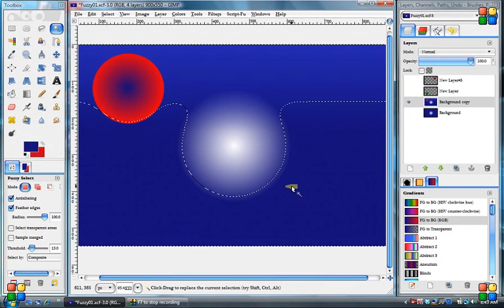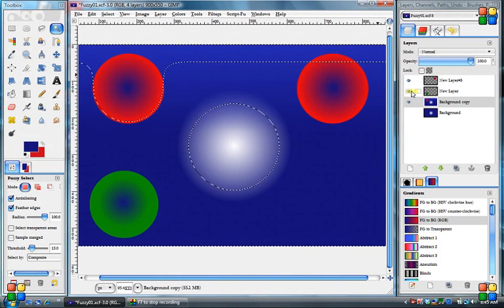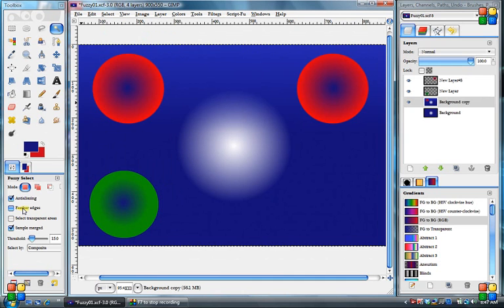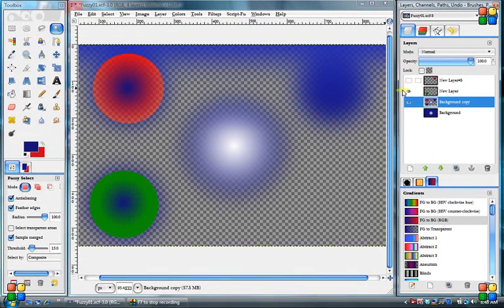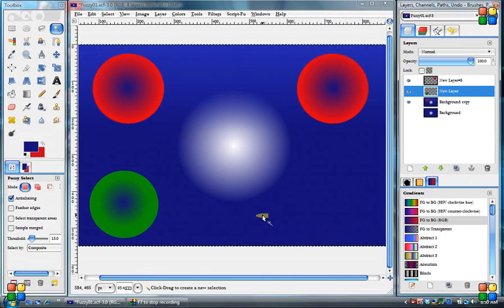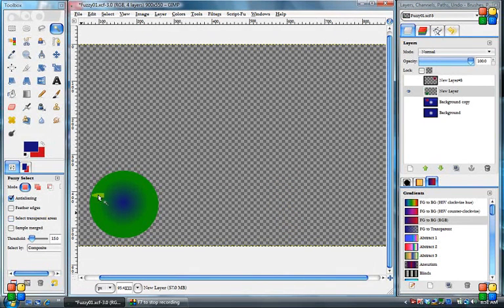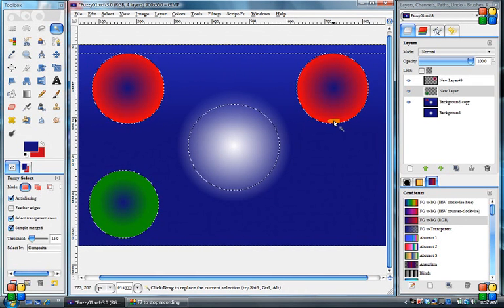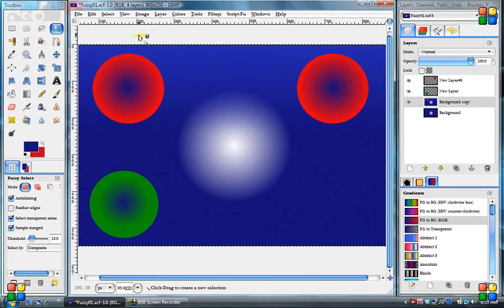(part 2) Learning the Fuzzy Select tool in Gimp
This is part 2 of a tutorial that shows how to use the Fuzzy Select Tool in Gimp.